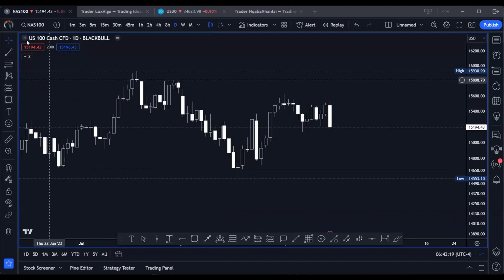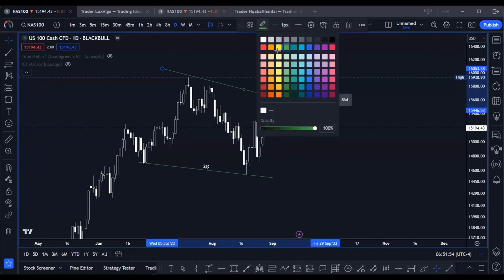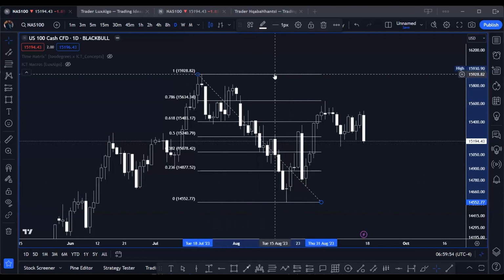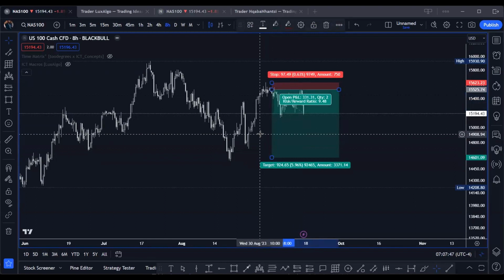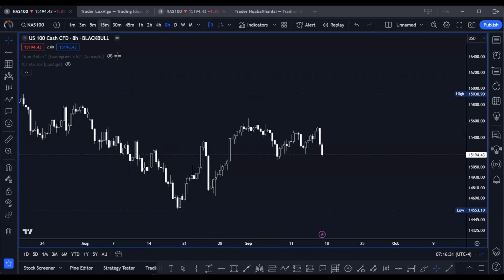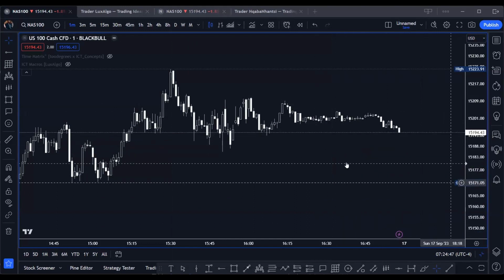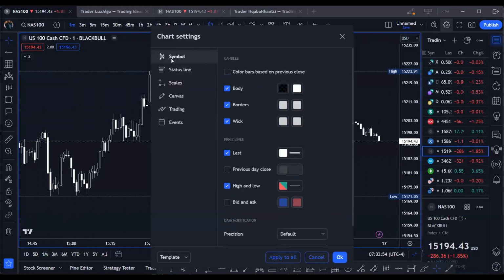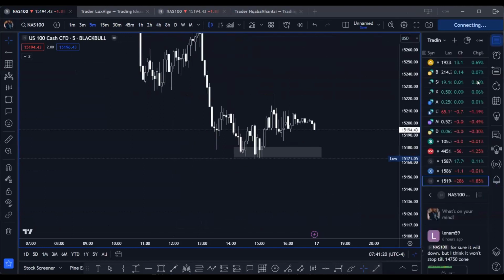COMPLETE TRADINGVIEW TUTORIAL FOR BEGINNERS IN 2023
The content provided in this video is for educational and informational purposes only. Nothing in this video should be interpreted as financial or investment advice. Forex trading involves significant risk and may not be suitable for all investors. You could lose some or all of your invested capital. Always do your own research and consult with a qualified financial professional before making any trading or investment decisions.

Past performance is not indicative of future results. The strategies and examples shared are for learning purposes only and do not guarantee any specific outcomes.

On this video I do a tradingview tutorial as a charting platform for traders.